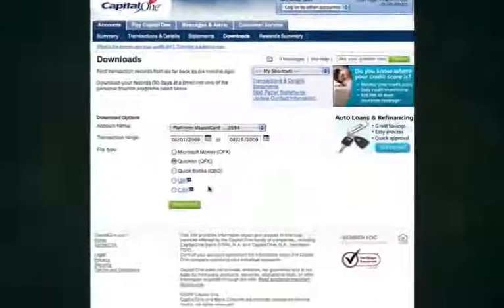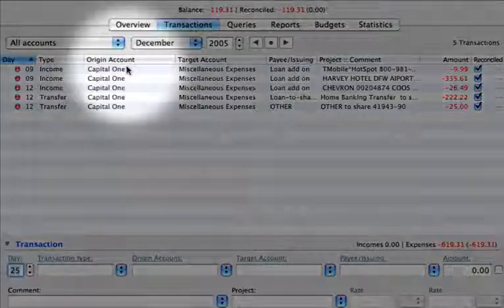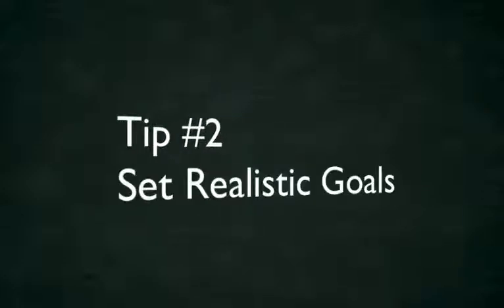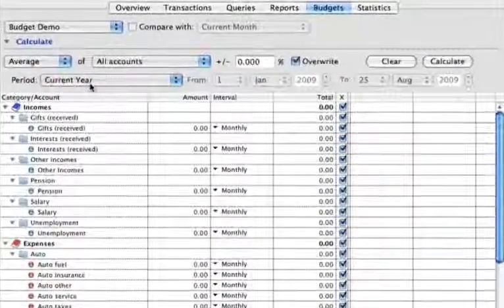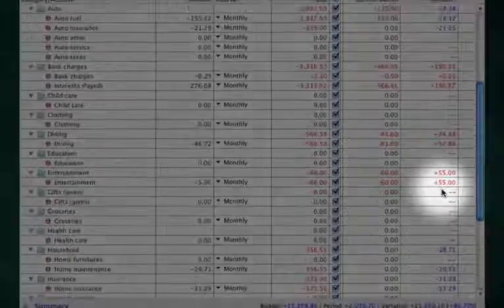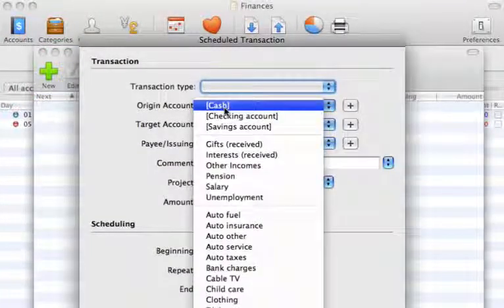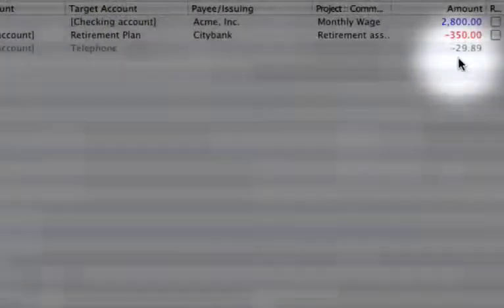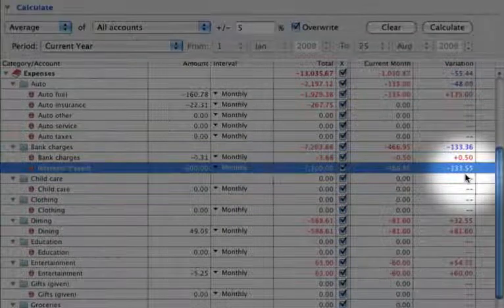How to Manage Your Budget iCash